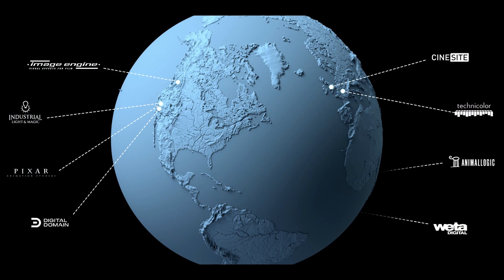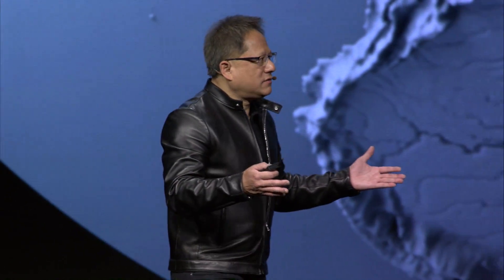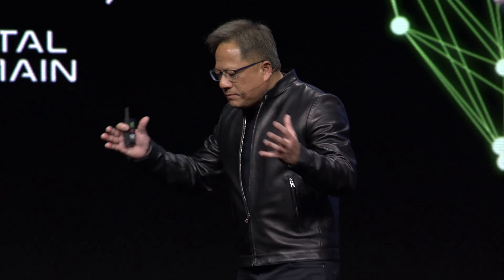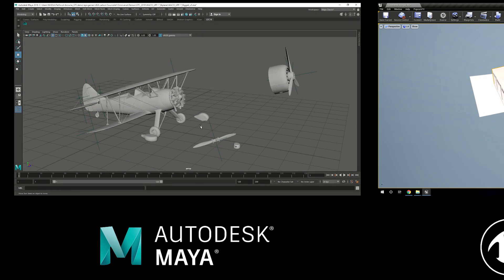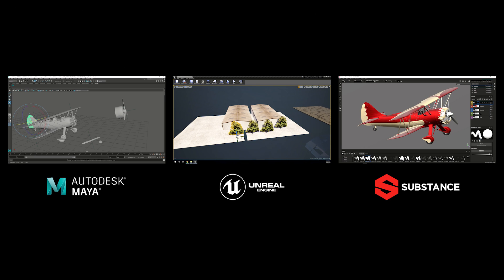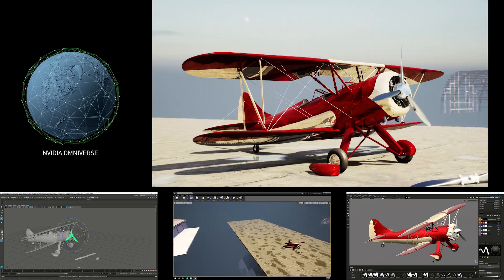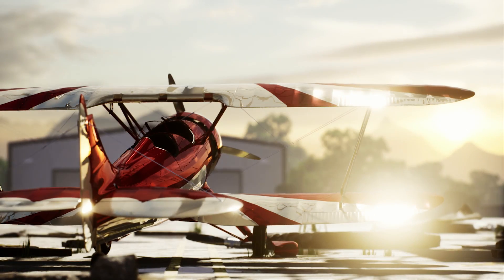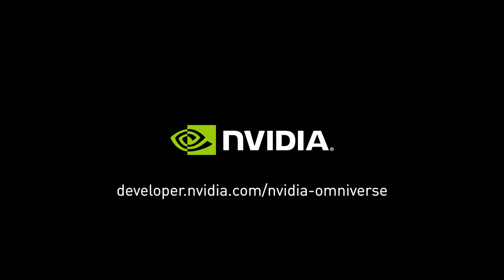NVIDIA Omniverse - The Collaboration Platform for 3D Content Creation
In the keynote presentation at GTC19, NVIDIA CEO Jensen Huang unveiled NVIDIA Omniverse, a powerful collaboration platform for 3D production pipelines. Omniverse allows users to seamlessly share assets across applications and view changes being made all in real time.